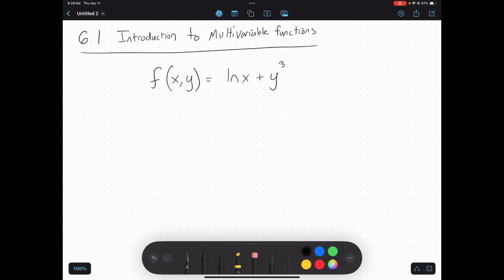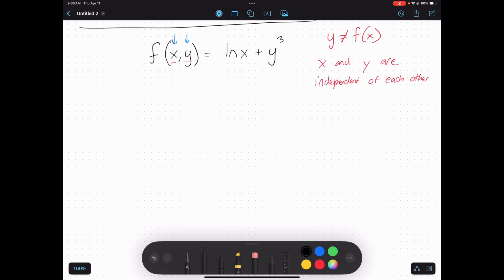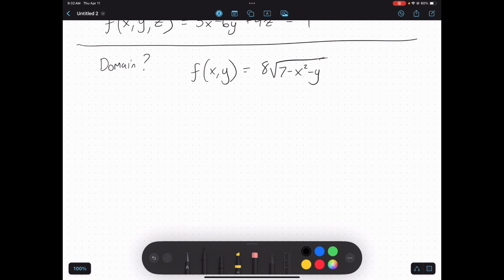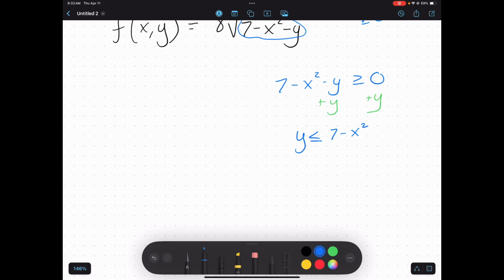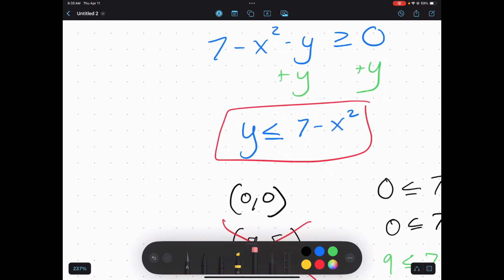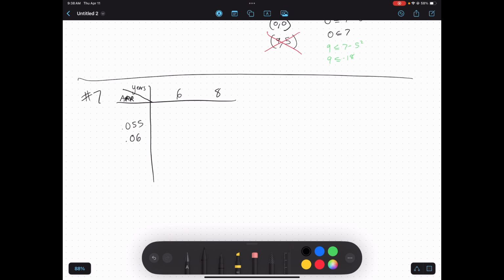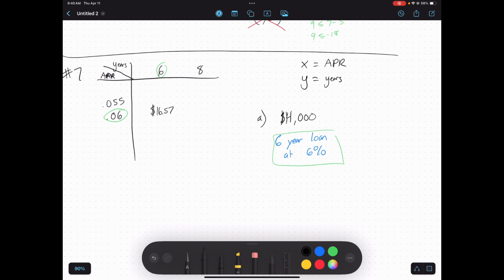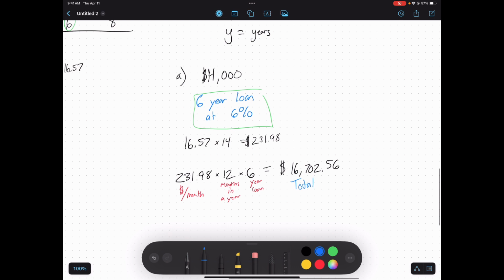6 1 multivariable functions